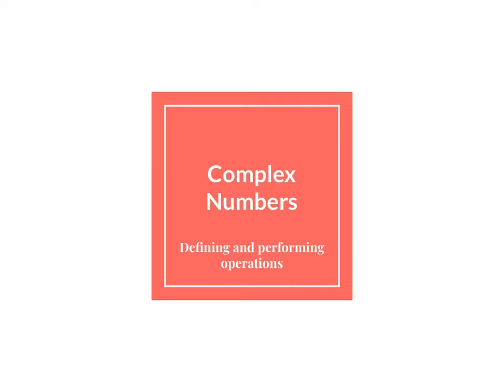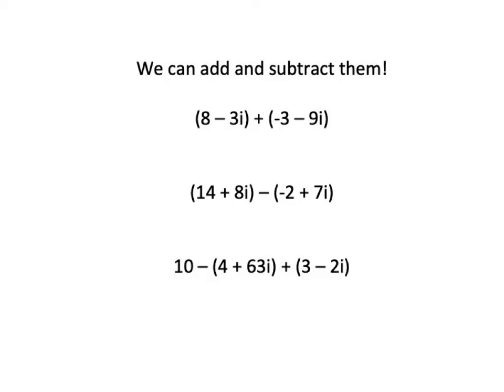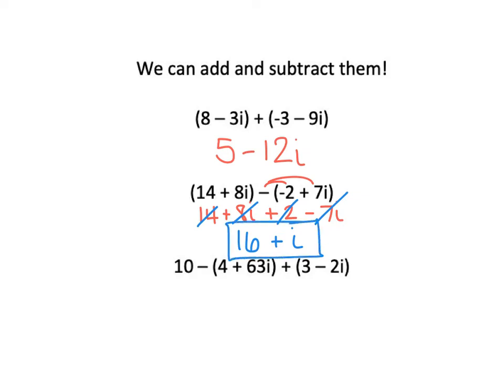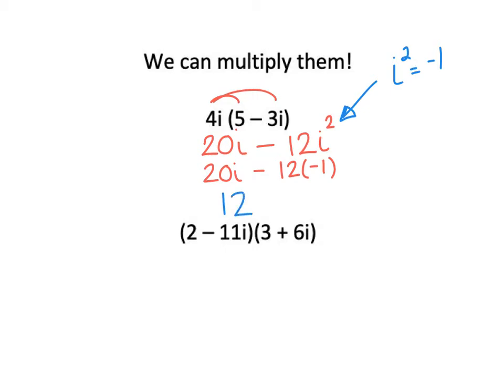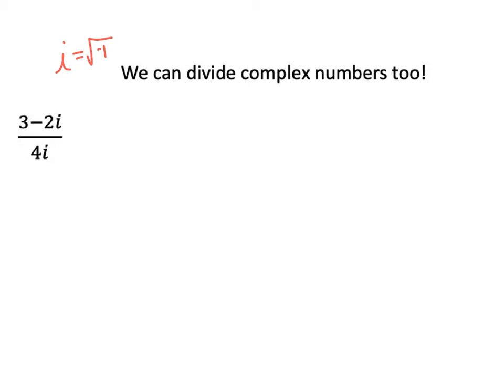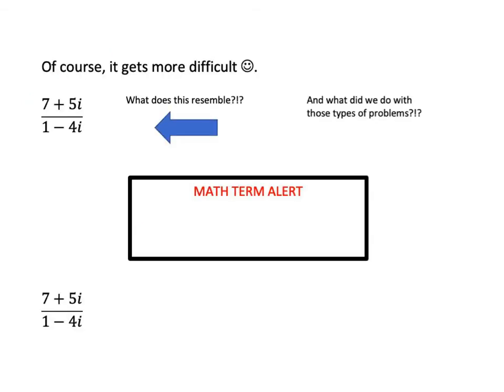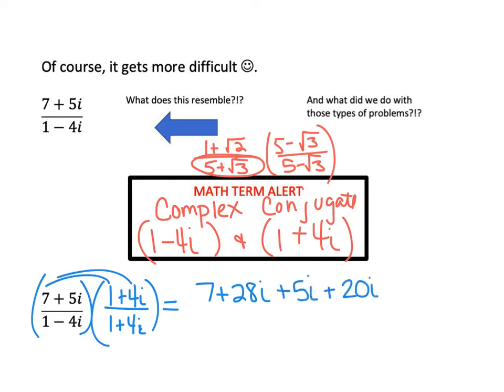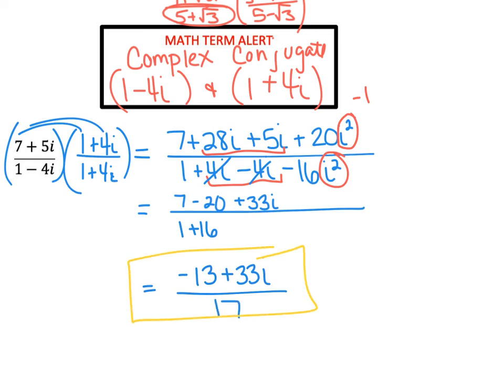Operations with Complex Numbers